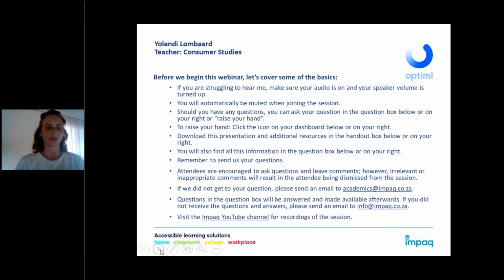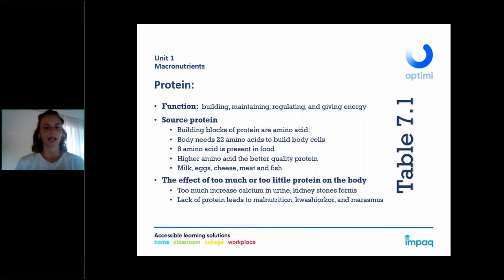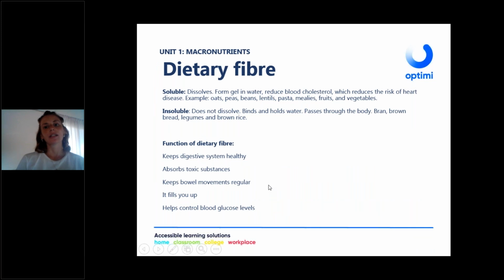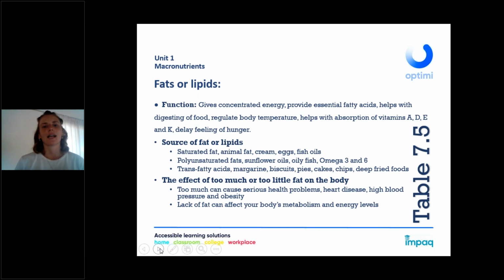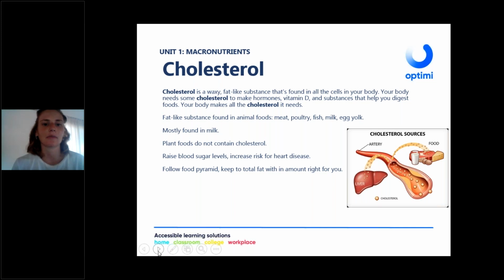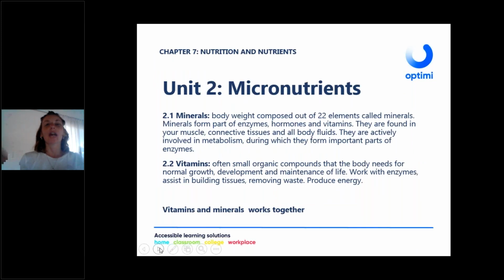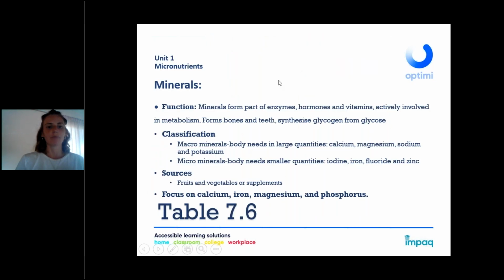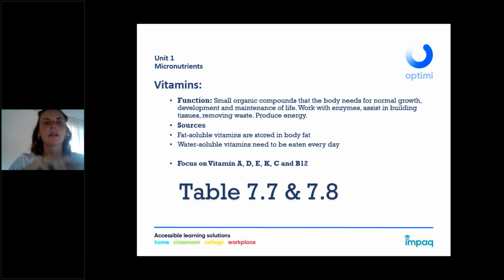Grade 11 Graad 11 Consumer Studies Verbruikerstudies Nutrition & Nutrients Voeding & Voedingstowwe